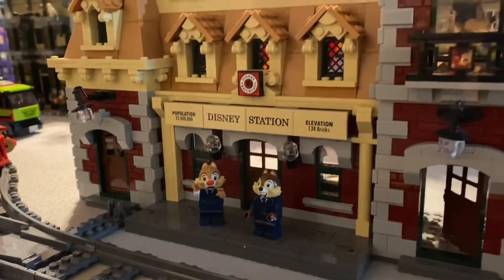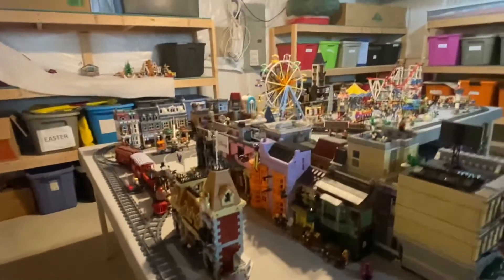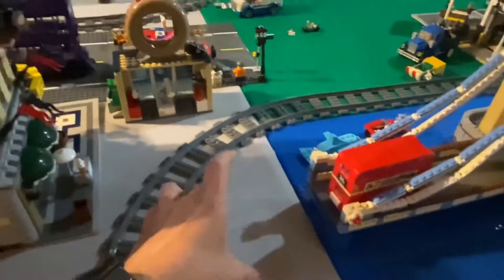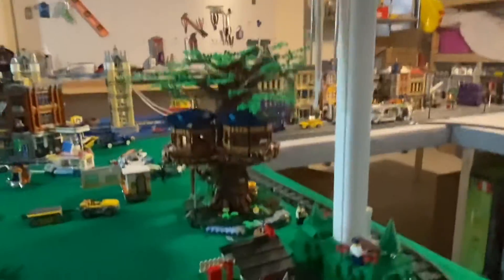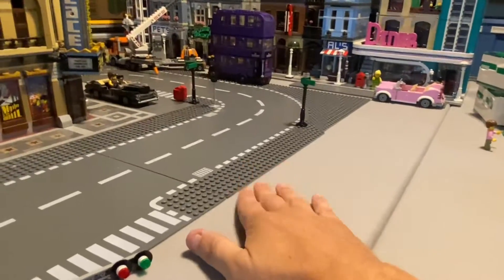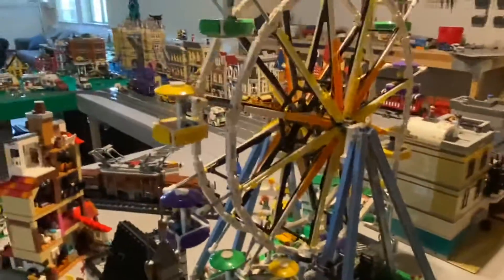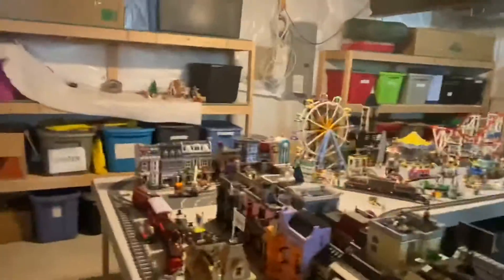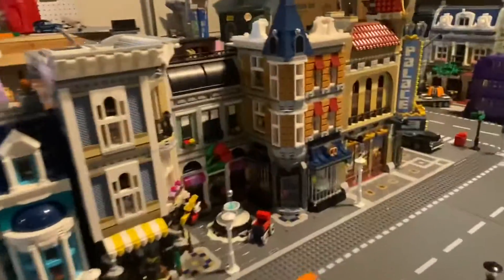Exploring the Lego city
Just exploring the Lego city and checking in on the town folk.